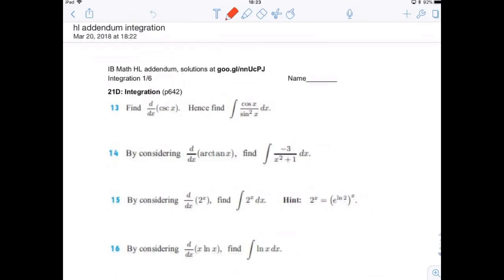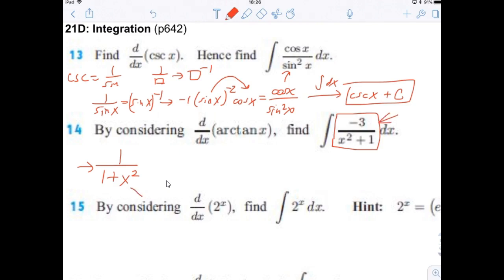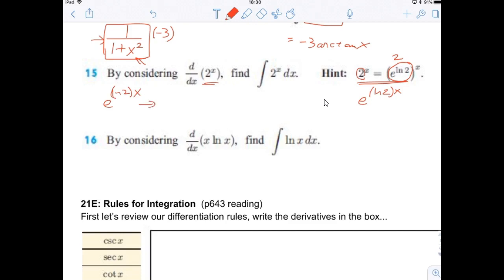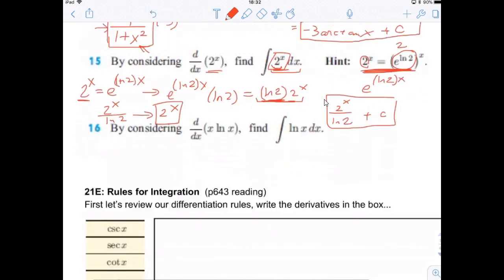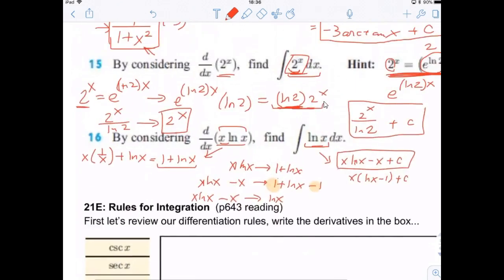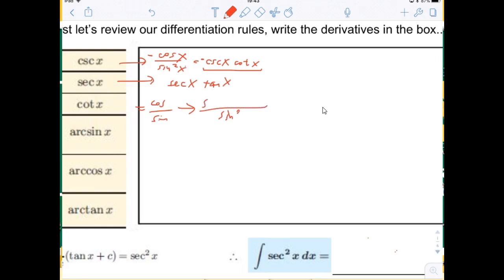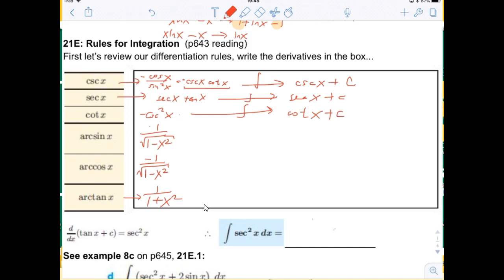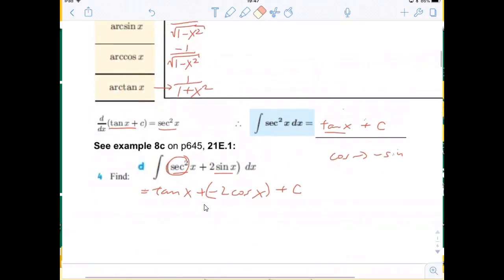hl addendum integration p1